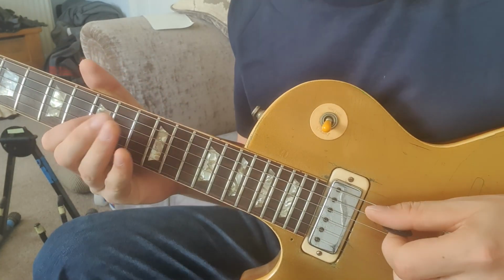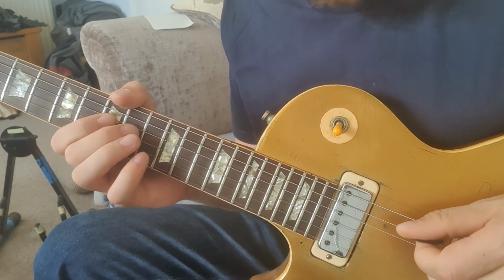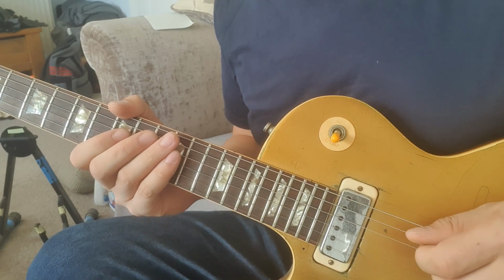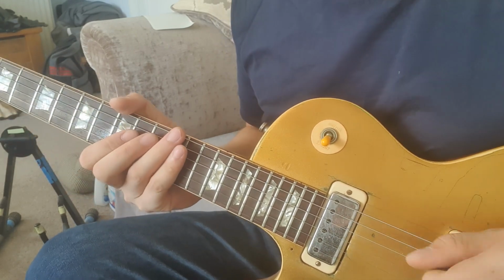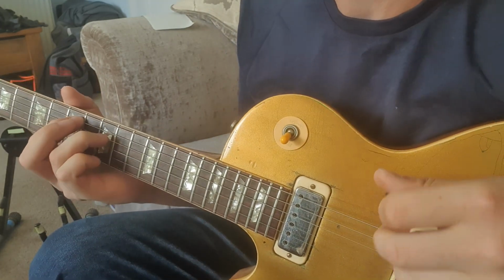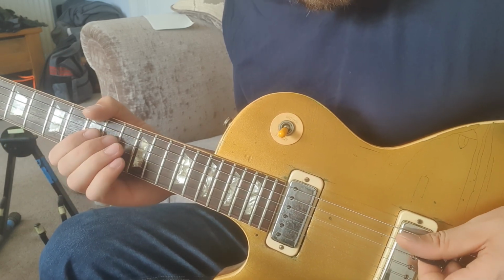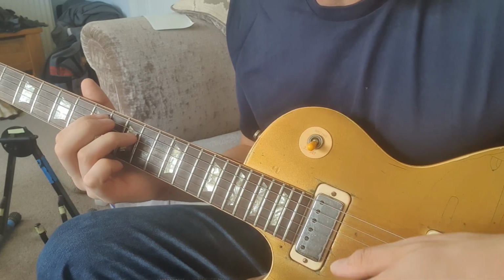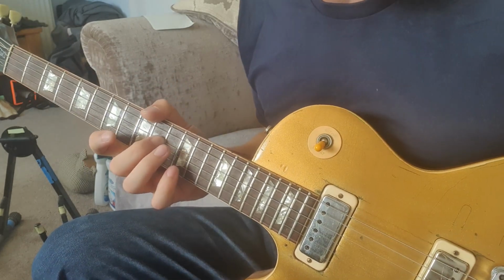The Dance, opening riff tutorial (kind of 🤣)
Quick vid talking about how to play first half of the Dance 👍